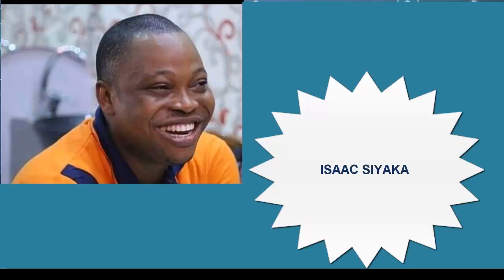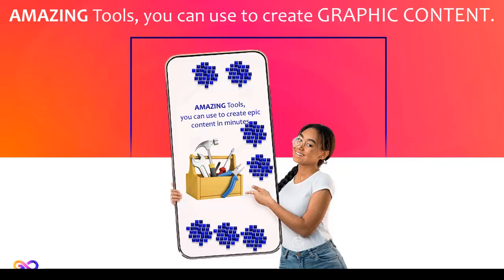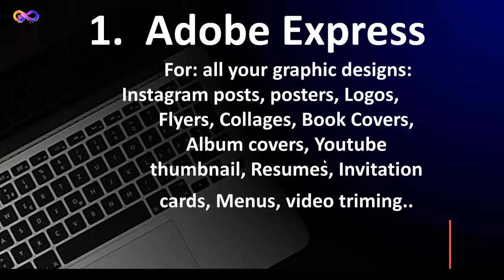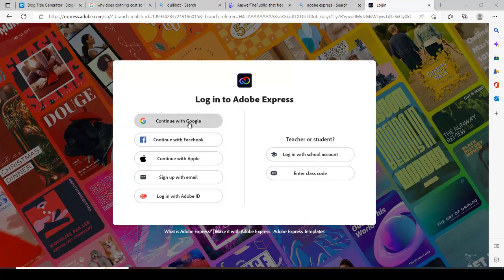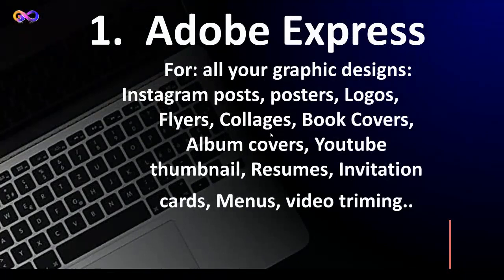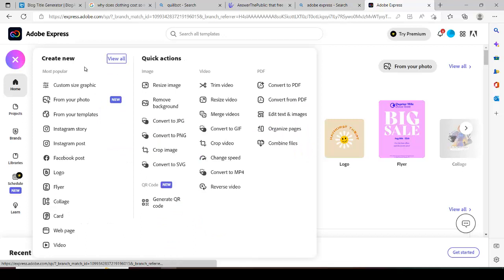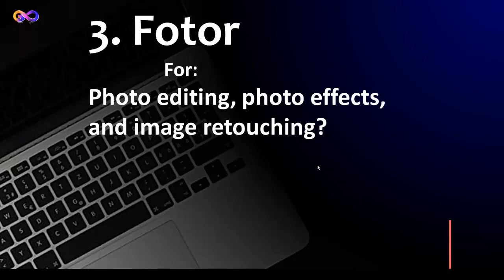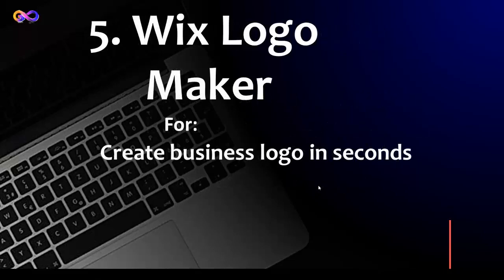Amazing Tools for Creating Graphic Content in 5 minutes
Learn Some Amazing Tools To Create Graphic Website Content.
Learn some amazing tools for Creating website Content.

At SOFTLINX MEDIA we have resolved to teach Web Design and Content Creation Tools for free, I mean absolutely FREE to make a change in their lives,
especially for those who cannot afford a web design course right now or to those that simply want to learn Content Creation skills using Amazing Tools.

Learn how to build custom websites with SOFTLINX MEDIA FAST and Create Amazing Online Contents for Digital Platforms: